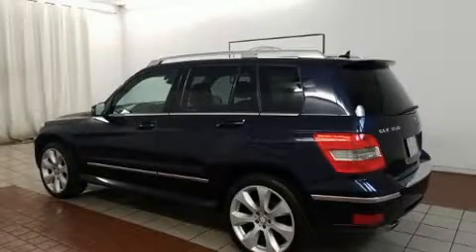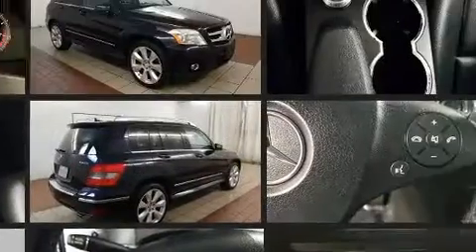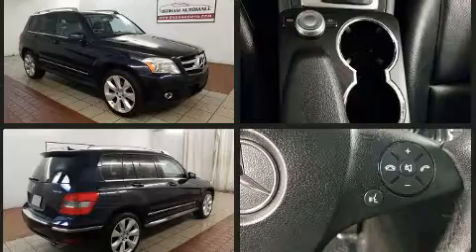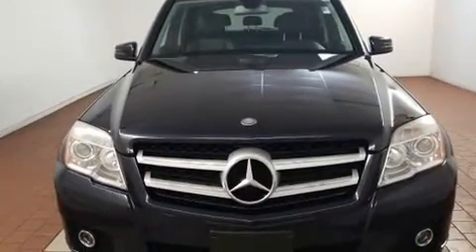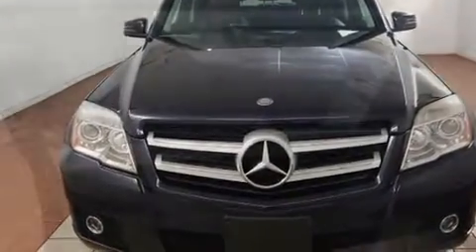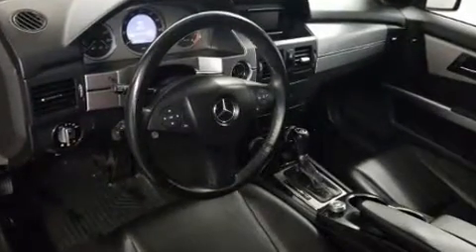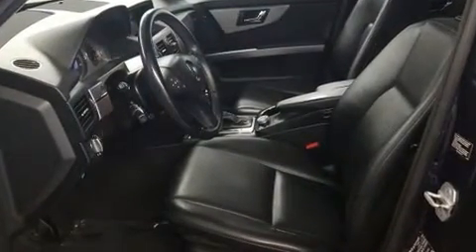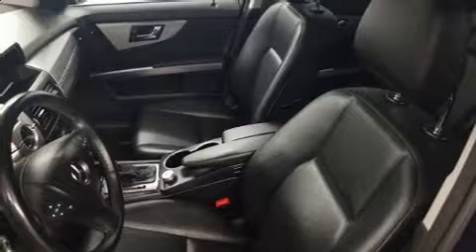2010 Mercedes-Benz GLK-Class 350 4MATIC in Dedham, MA 02026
Treat yourself to a test drive in the 2010 Mercedes-Benz GLK-Class. Under the hood you'll find a 6 cylinder engine with more than 250 horsepower, providing a smooth and predictable driving experience. Mercedes-Benz prioritized practicality, efficiency, and style by including: variably intermittent wipers, a leather steering wheel, automatic temperature control, power windows, remote keyless entry, a roof rack, and power seats. Mercedes-Benz ensures the safety and security of its passengers with equipment such as: dual front impact airbags with occupant sensing airbag, front side impact airbags, traction control, brake assist, anti-whiplash front head restraints, ignition disabling, and 4 wheel disc brakes with ABS. With electronic stability control supplementing mechanical systems, you'll maintain precise command of the roadway. Our sales staff will help you find the vehicle that you've been searching for. We'd be happy to answer any questions that you may have. Stop by our dealership or give us a call for more information.